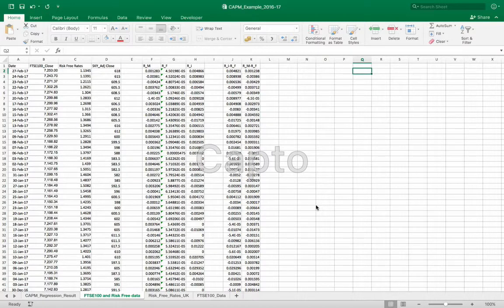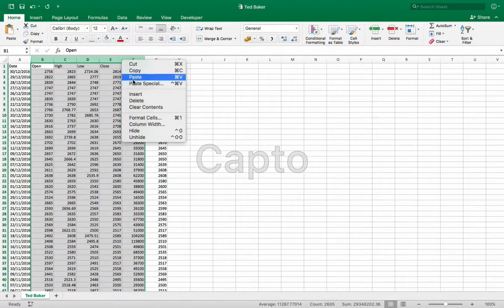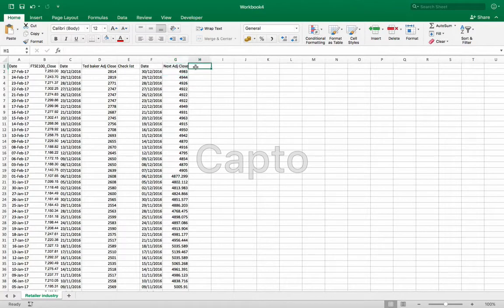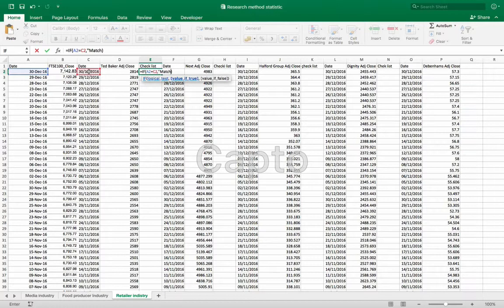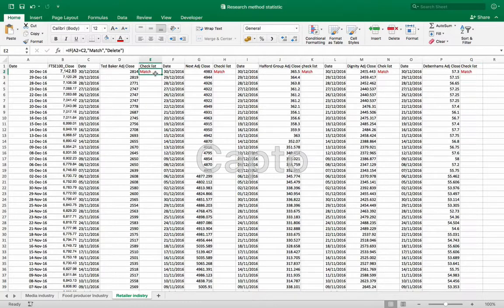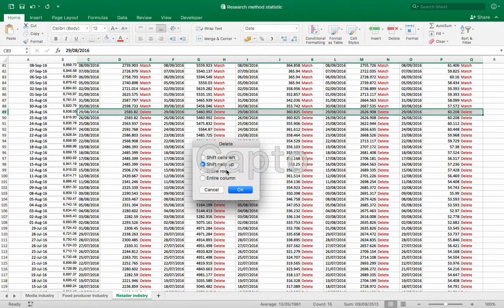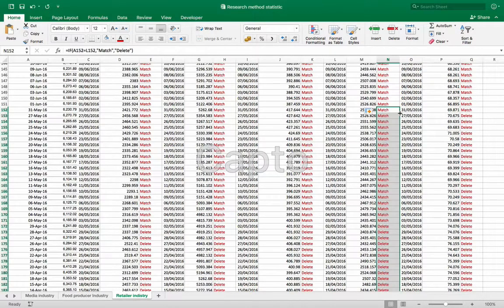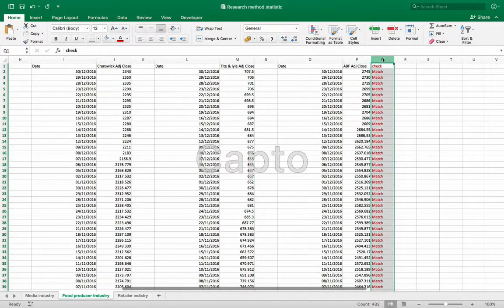How to Organise Large Dat set in Excel. using a simple technique with the IF function